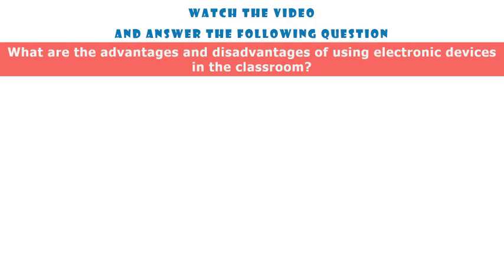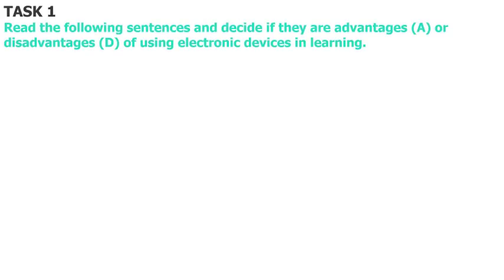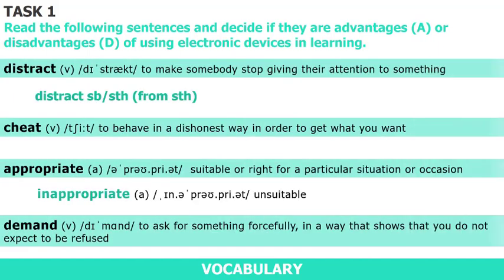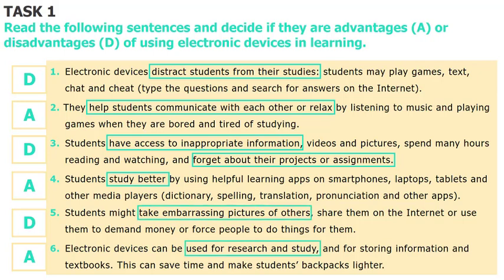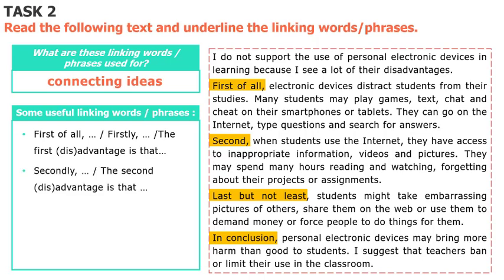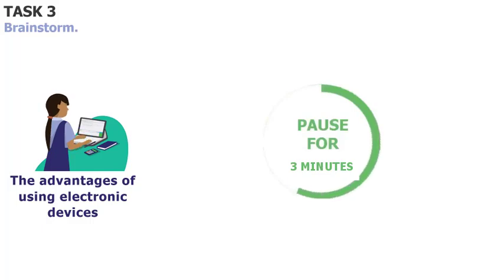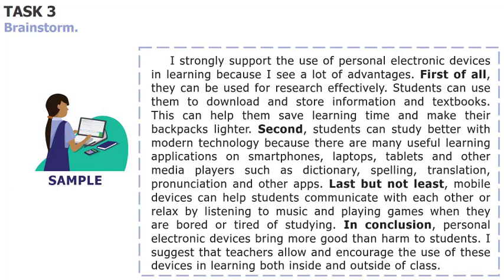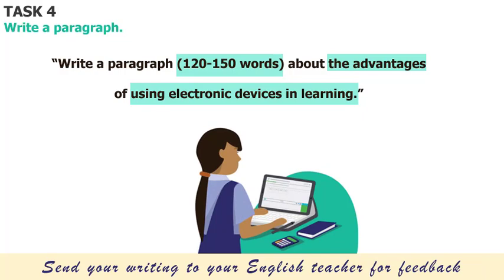TIENGANH10 TIET 82 UNIT8 WRITING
Tổ Tiếng Anh, Trường THPT Chuyên Quốc Học